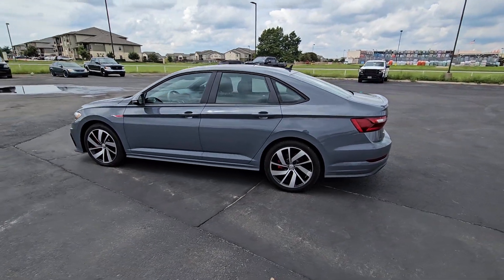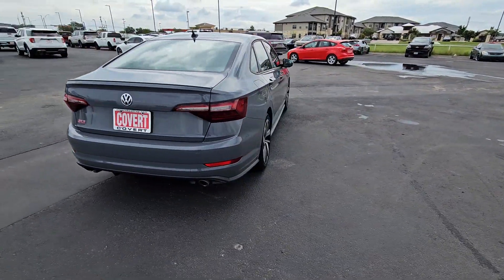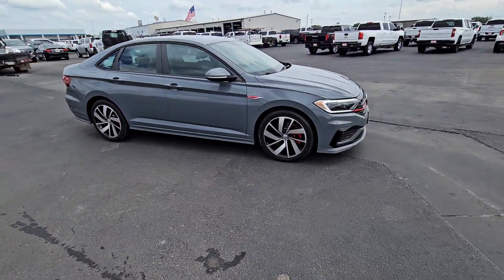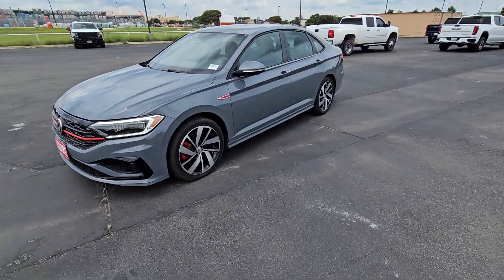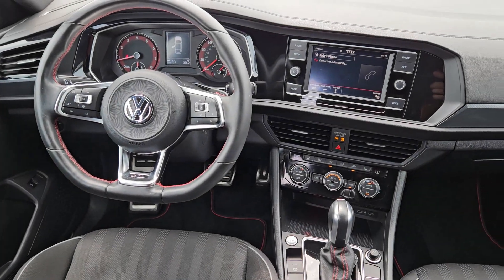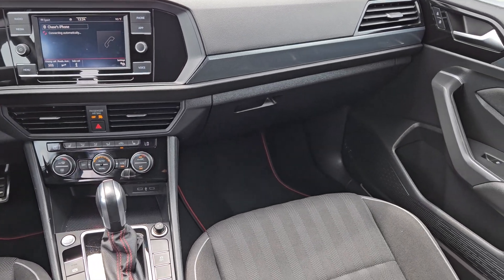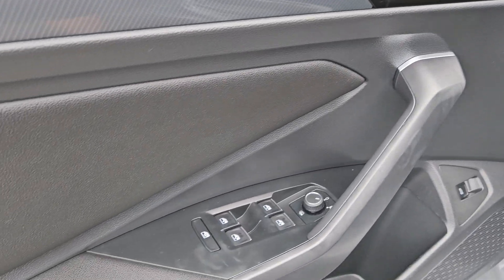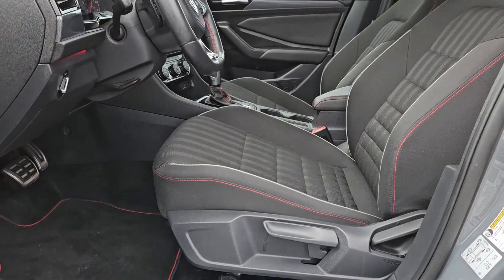2021 Volkswagen Jetta_GLI 2.0T S TX Bastrup, Camp Swift, Cedar Creek, Utley, Webberville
Pre-Owned 2021 Volkswagen Jetta_GLI 2.0T S available at Covert Chevrolet Buick GMC located in 702 Texas 71, Bastrop, TX, 78602. Servicing the Bastrup, Camp Swift, Cedar Creek, Utley, Webberville area.

You'll have love at first sight with the   2021  Volkswagen Jetta_GLI.  Excitement and satisfaction come standard with this Jetta GLI. This understated compact sport sedan delivers powerful performance as well as a comfortable, roomy cabin, impressive fuel efficiency, and a suite of advanced safety features. The following are some of this vehicles highlighted options: Apple Carplay®/Android Auto®, Keyless Entry, Heated Mirrors, Back-Up Camera, Blind Spot Monitor, Dual Zone A/C, Electronic Stability Control, Heated Front Seat(s), Steering Wheel Audio Controls, Aluminum Wheels. Enjoy the driving pleasure you crave in this powerful Jetta GLI. Our team will give you an outstanding road test experience. Stop in today!